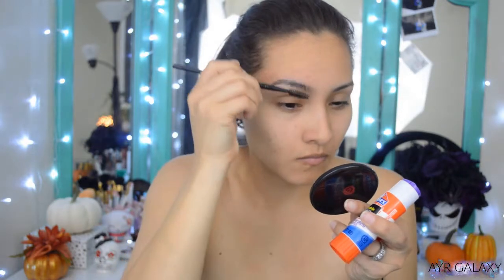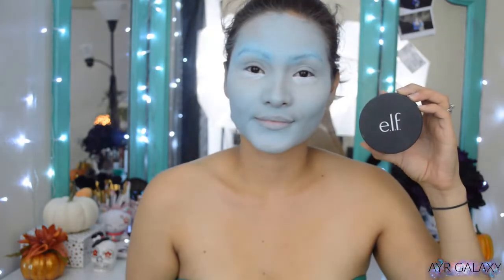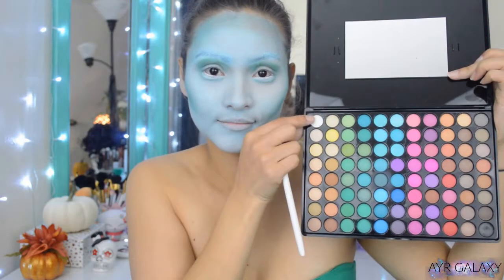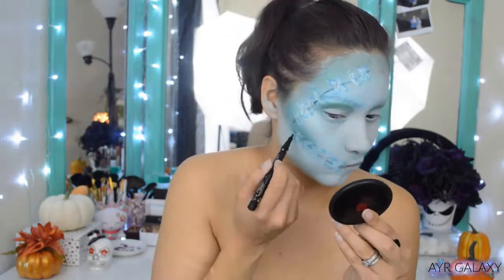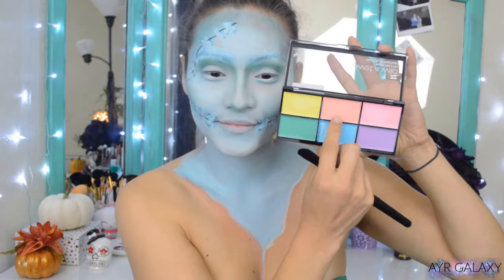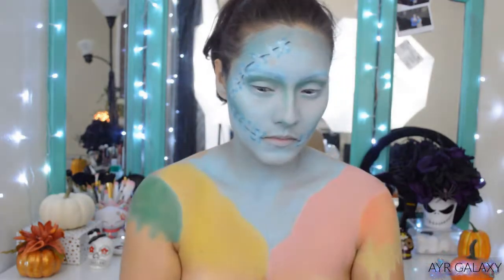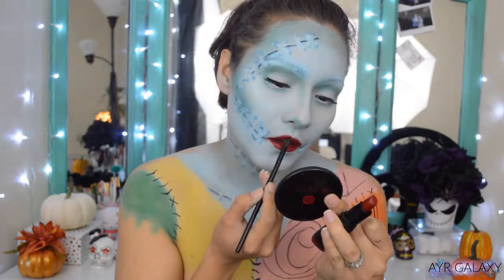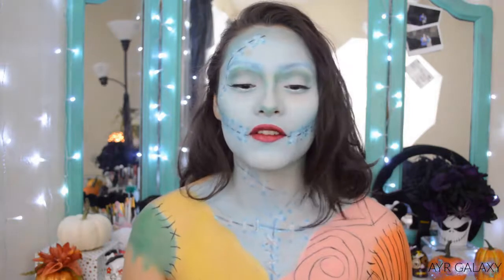Sally The Rag Doll Tutorial — Halloween Series | AyRGalaxy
Hey dolls!

I’ve had some technical difficulties (as usual) when I was editing and rendering this video so of course it’s A DAY late… BUT, I’m so excited to show you this look because I worked pretty hard on it and I decided to push my own limitations for once! LOL

I did take inspo from Cosmobyhaley and Madeyewlook so please be sure to check out their channels and their videos:

Full Products List:

EYES:
Elmer's Glue Stick (to hold my brows in place)
Tarte Smooth Operator Finishing Powder (to set eyebrows)
BH Cosmetics Take Me to Brazil Eyeshadow Palette
BH Cosmetics 88 Color Matte Eyeshadow Palette
NYX Jumbp Eye Pencil in Milk
e.l.f. Cosmetics Natural Lash Kit

FACE (& body paint):
Wet n Wild Paint Palette
Wet n Wild Paint Pot in White
e.l.f. Cosmetics Perfect Finish HD Powder
Ciate London Fierce Flicks Eyeliner
NYX Jumbo Eye Pencil in Milk
NYX Primal Colors Pressed Pigment in Hot Yellow
Laura Lee Los Angeles Party Animal (shade, Dranks)
NYX Matte Liquid Liner in Black and KVD Tattoo Liner in Trooper (for lines/details)

LIPS:
e.l.f. Cosmetics Moisturizing Lipstick in Razzle Dazzle Red